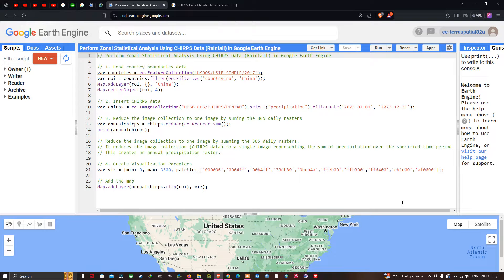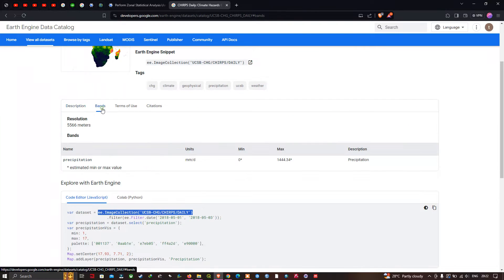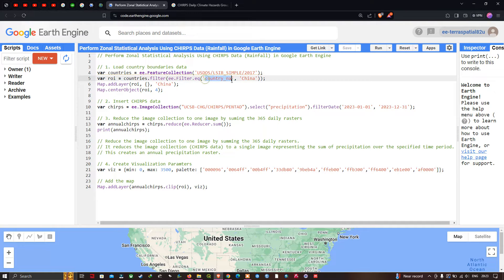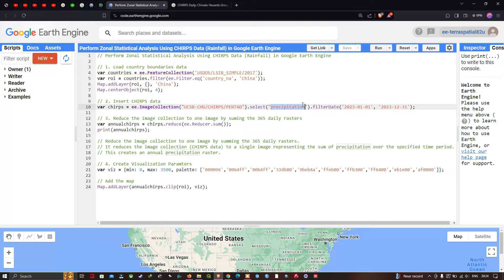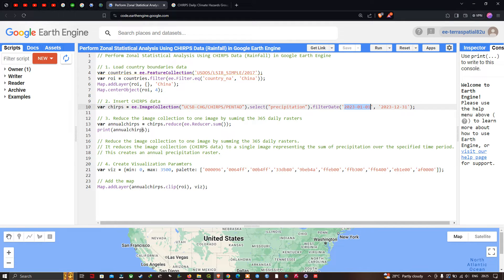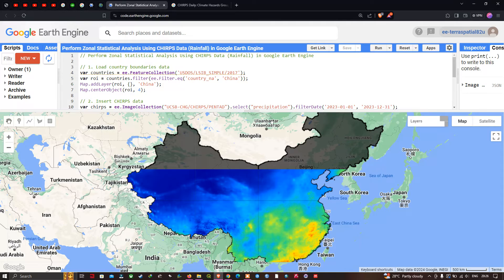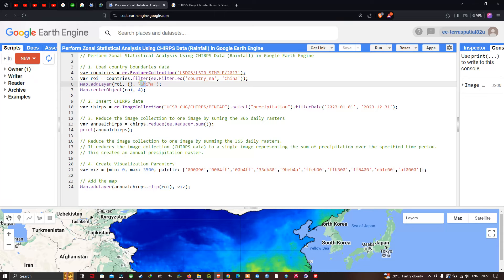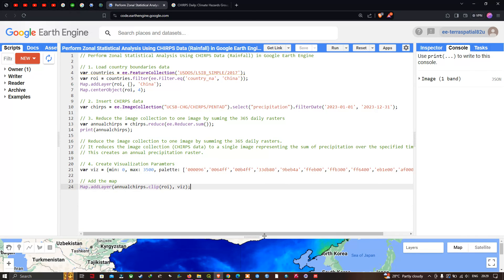Generate Annual Precipitation raster with CHIRPS Data (Rainfall) in Google Earth Engine (GEE)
In this tutorial, we delve into visualizing annual precipitation raster using CHIRPS (Climate Hazards Group InfraRed Precipitation with Station) data in Google Earth Engine. Join us as we step through the process of loading country boundaries, integrating CHIRPS data, and creating captivating visualizations.

1. Loading Country Boundaries: We begin by importing country boundaries data from the U.S. Department of State's LSIB dataset. Focusing on China, we filter and center the map view accordingly.
2. Inserting CHIRPS Data: Next, we incorporate CHIRPS precipitation data, specifically targeting pentad (5-day) intervals for the period between January 1, 2023, and January 1, 2024.
3. Reducing Image Collection: We streamline the image collection by summing the 365 daily raster, thus obtaining an annual precipitation raster.
4. Setting Visualization Parameters: To enhance clarity, we establish visualization parameters, defining minimum and maximum values along with a color palette to represent varying precipitation levels.
5. Adding the Map: Finally, we integrate the annual precipitation layer, clipped to the China region boundary, onto the map using our defined visualization parameters. This visually represents the distribution of annual precipitation across China for the specified time frame.

Embark on this journey with us to harness the power of Google Earth Engine in understanding and visualizing precipitation patterns. Don't miss out on unlocking insights into environmental dynamics with CHIRPS data visualization!